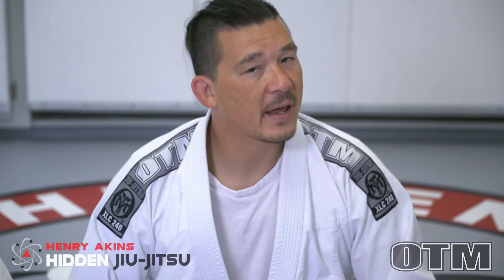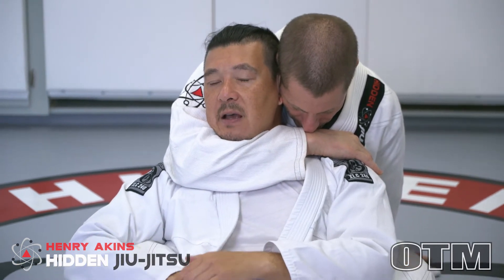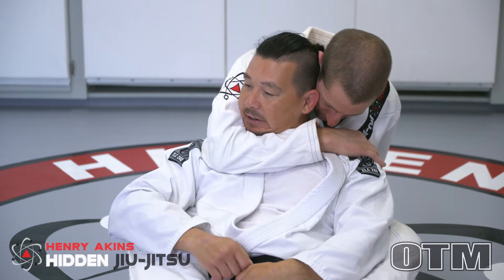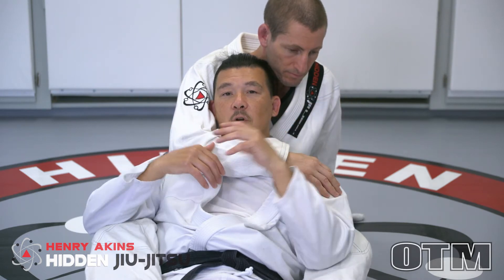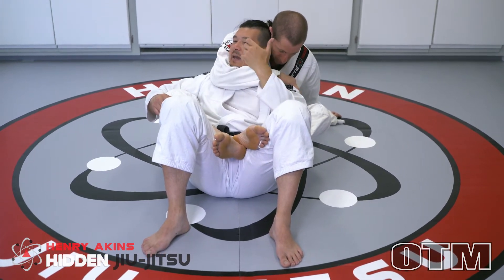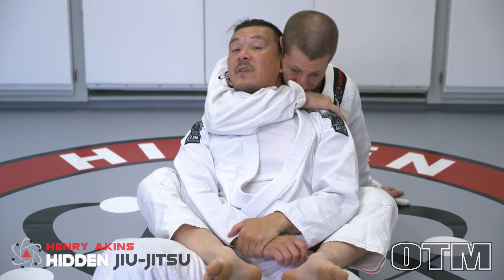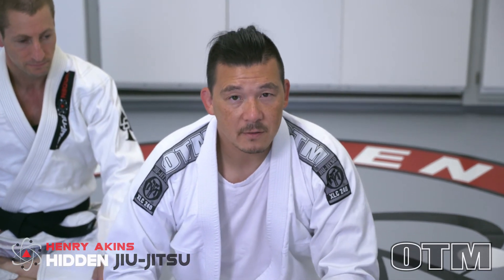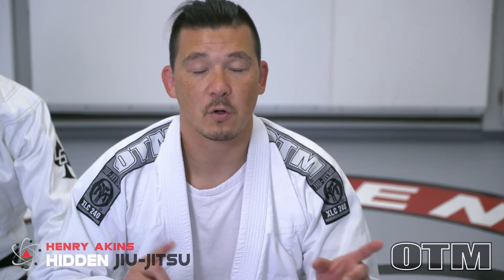Back Escapes - Getting Your Head in Right Position to Escape the Back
"Never taught outside The Family before. The Back Attack & Escape Secrets That Most Black Belts Don't Even Know!"

"You’ll finally Understand the Strengths & Weaknesses of The Back."  - Henry Akins